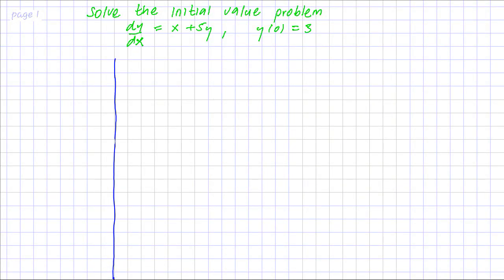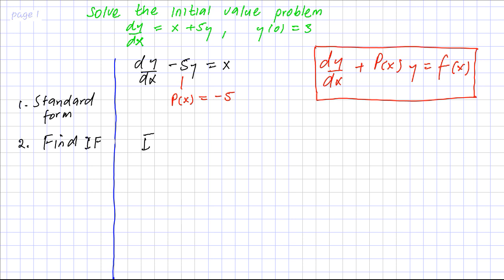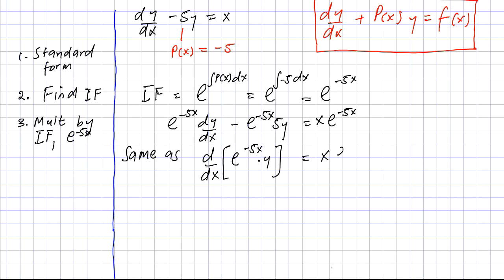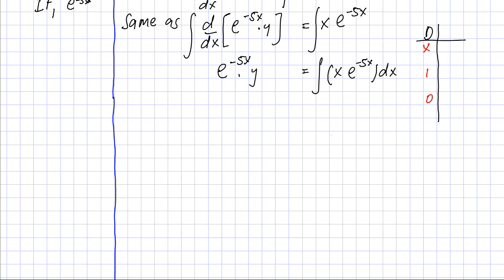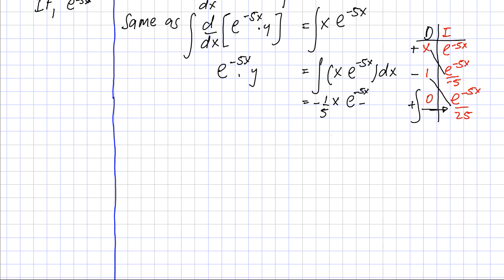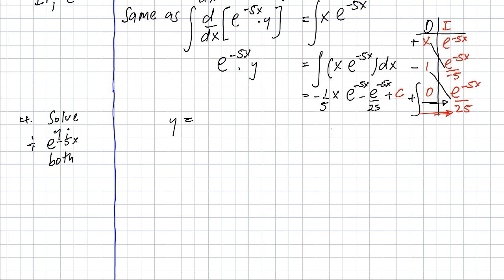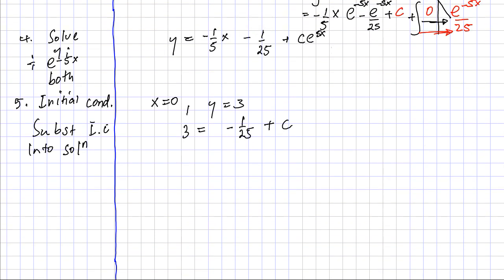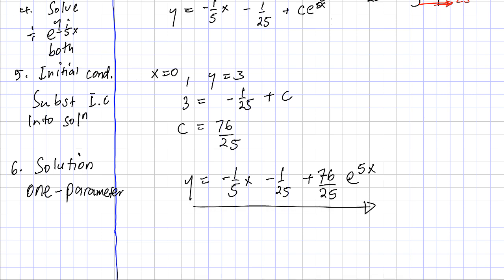Linear Differential Equation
Solving a linear equation that has an initial value condition can be accomplished by the following steps:

1. Write the equation in it's standard form
2. Find its integrating factor
3. Multiply both sides of the DE in its standard form by the integrating factor, this will convert a DE into a derivative
4. Integrate both side, then
5. Solve for y, which is a one-parameter family of solutions
6. If given initial values, substitute into the solution to find the actual value of the integration constant